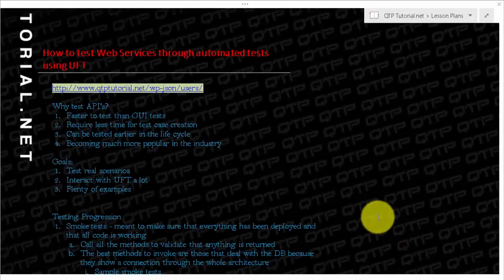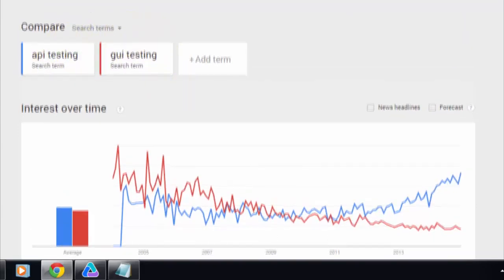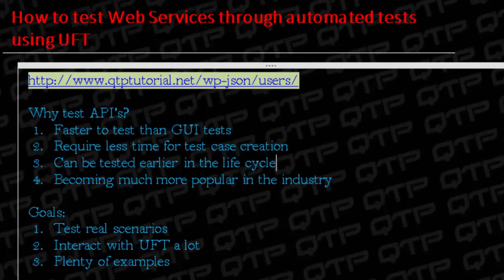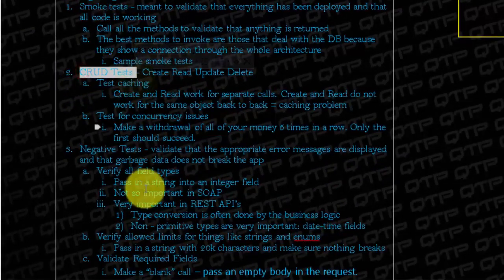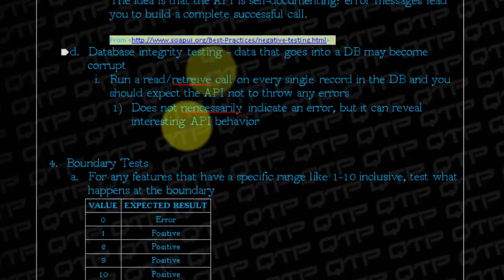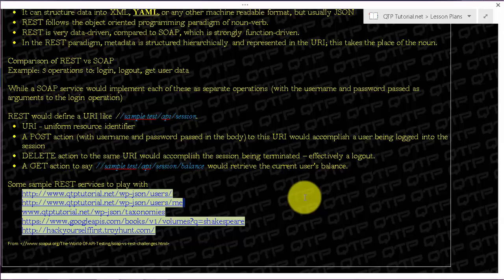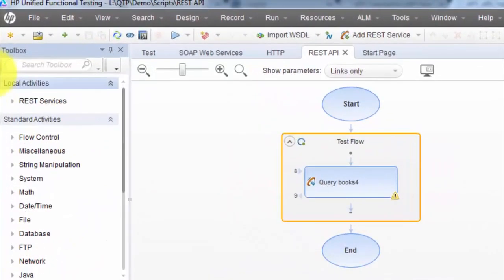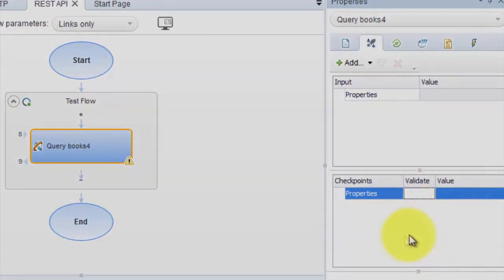API Testing 101 Course